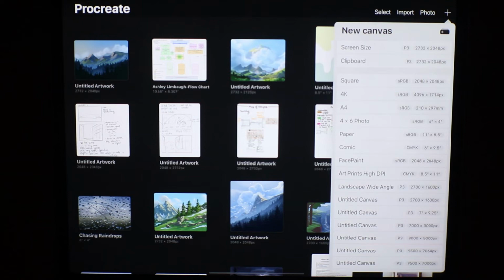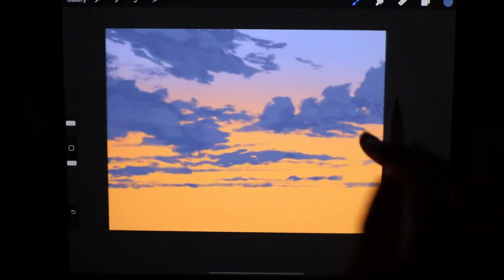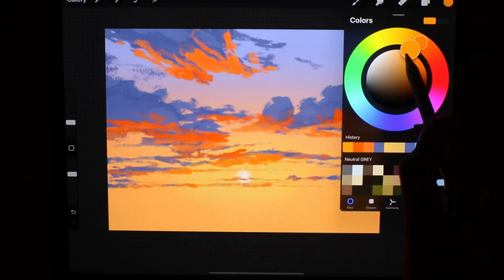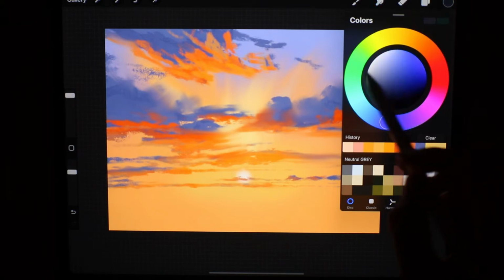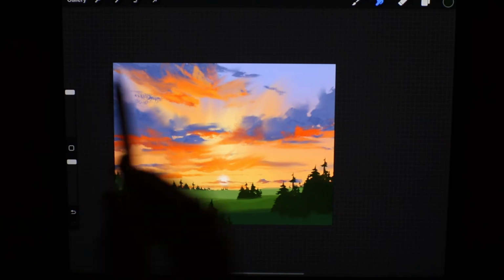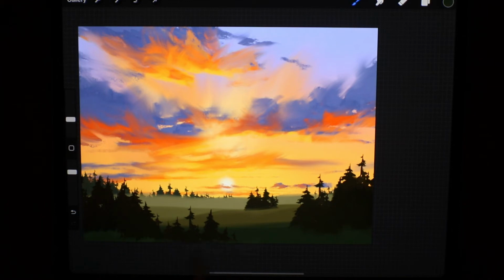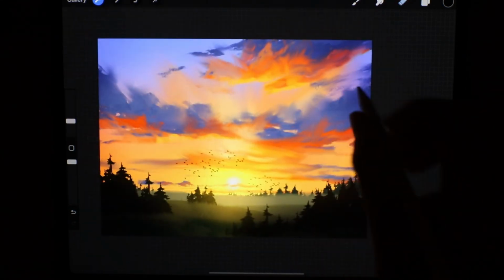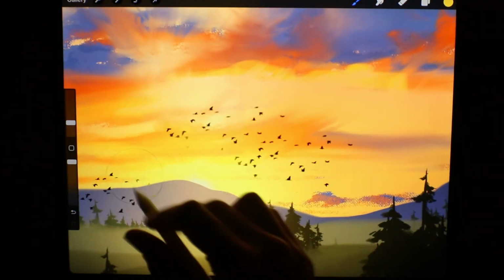Easy 15 minute Sunset iPad Painting Tutorial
Hello everyone!

I hope you enjoyed this super easy follow-along procreate drawing!

Hi! I’m Ashley, a young artist who loves to express nature through my paintings! I offer tutorials and process videos as well as commissions and a view of my digital gallery. Thanks for stopping by :)